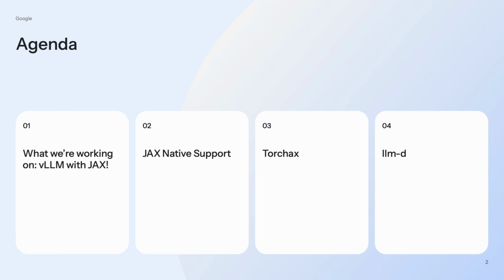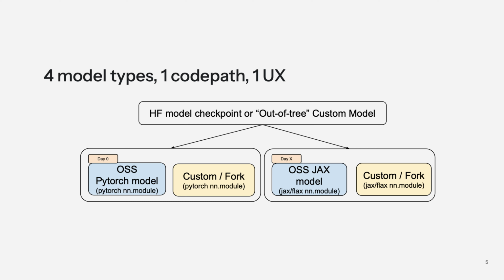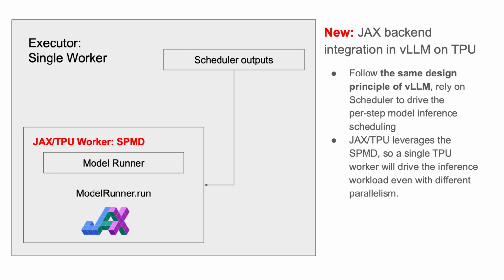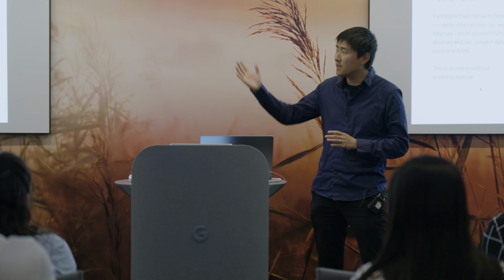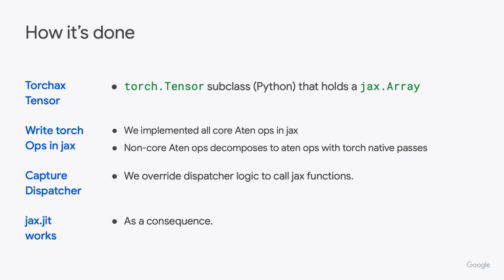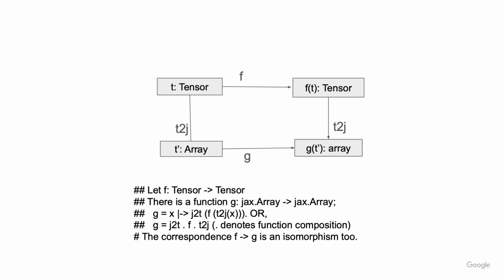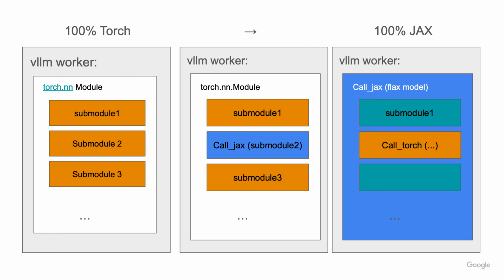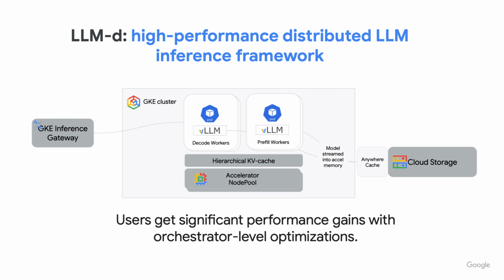JAX DevLab 2025 - Serving JAX Models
This tutorial provides an in-depth look at JAX inference with vLLM on TPUs. Presented by Brittany Rockwell and Pengchong Jin @ Google.